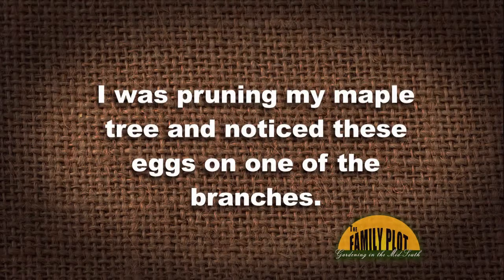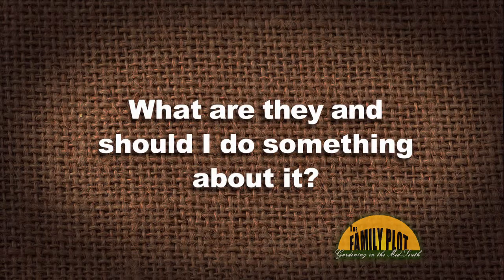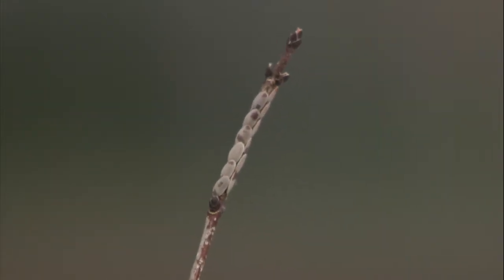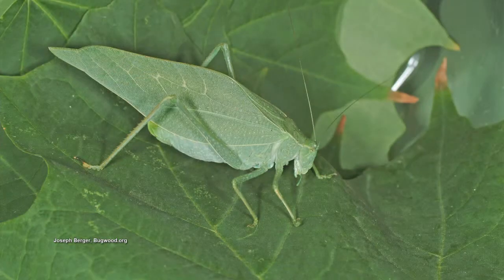Q&A -- What are these eggs on my maple tree?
Chris Cooper shows the egg mass and explains they are katydids. He also talks about the insect.